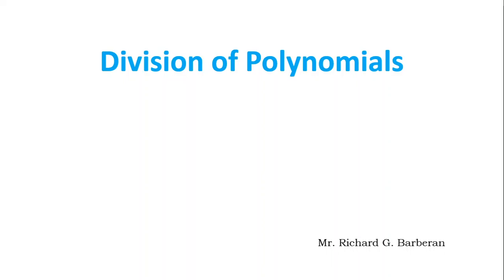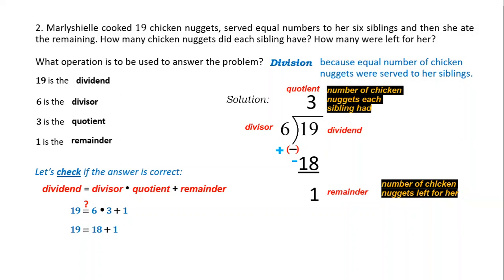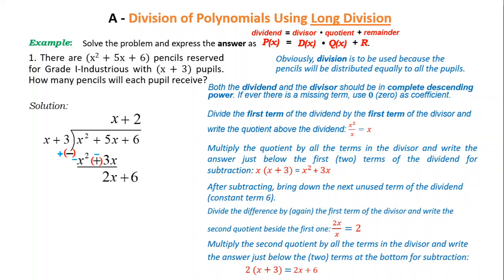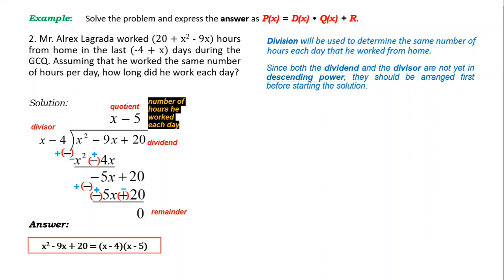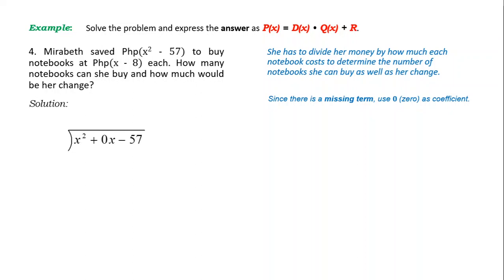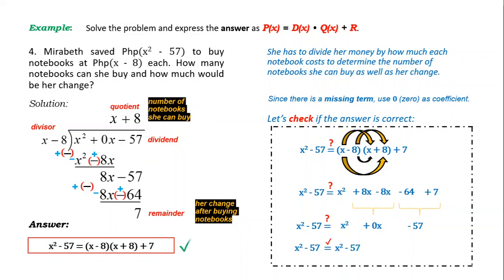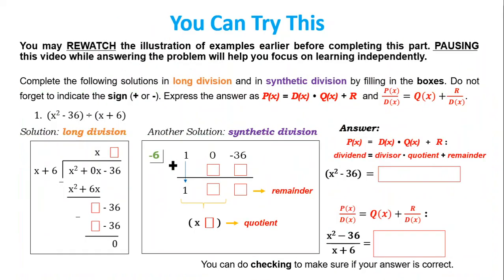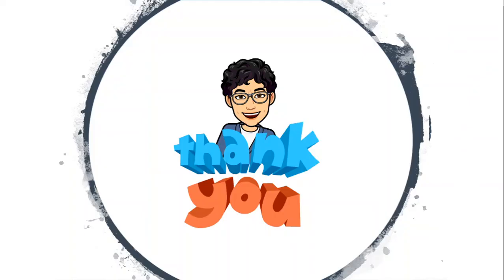Division of Polynomials Using Long Division and Synthetic Division